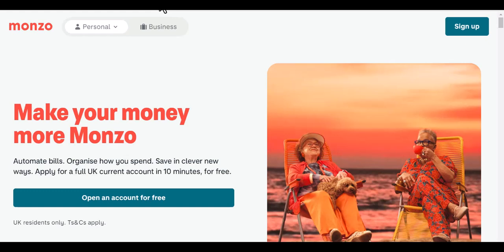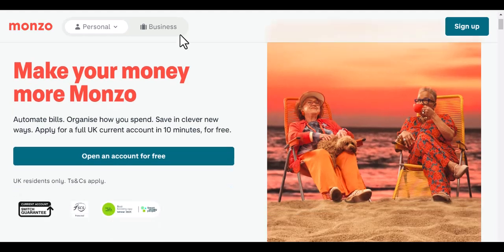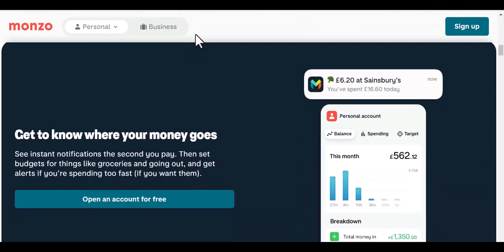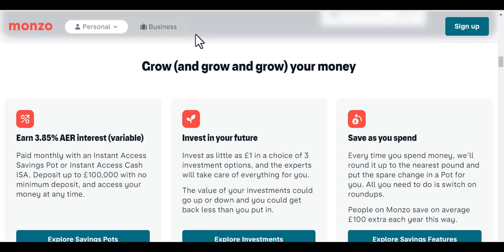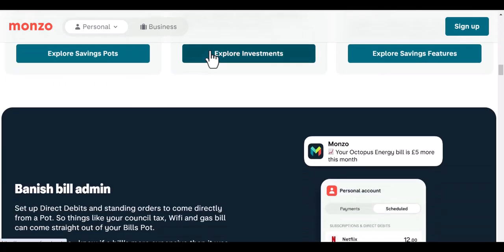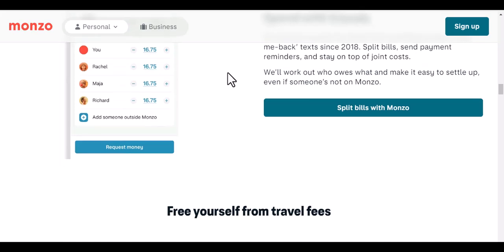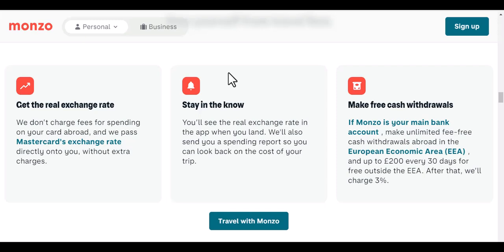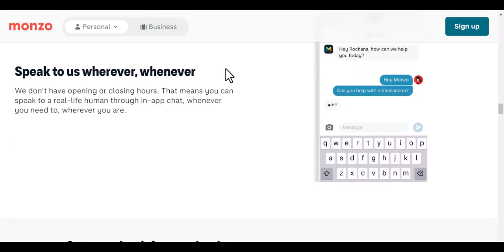Do you need a credit check to open a Monzo account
In this video we talk about Do you need a credit check to open a Monzo account